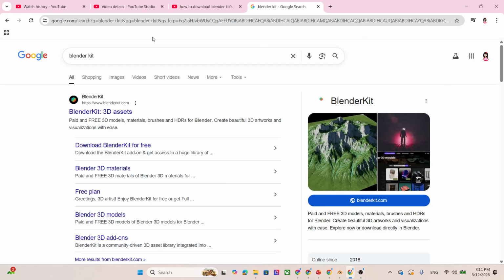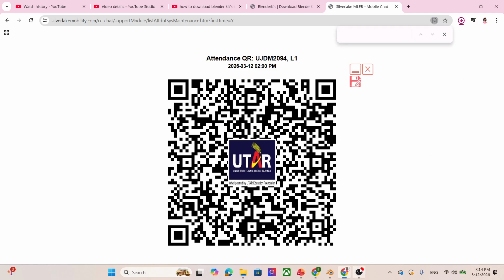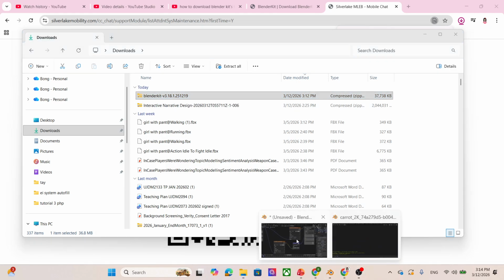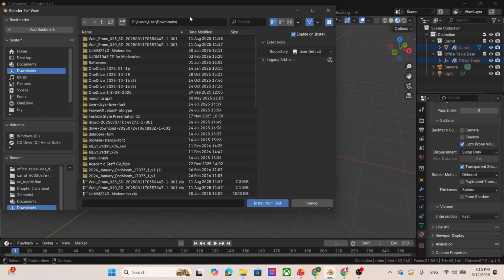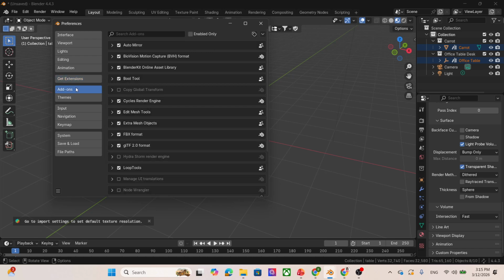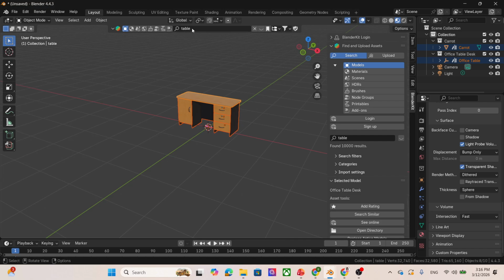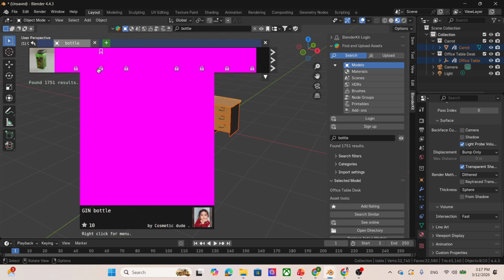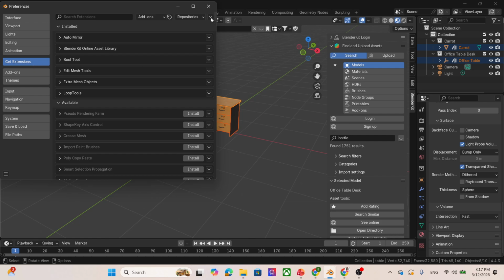install blender kit to blender 4 and above